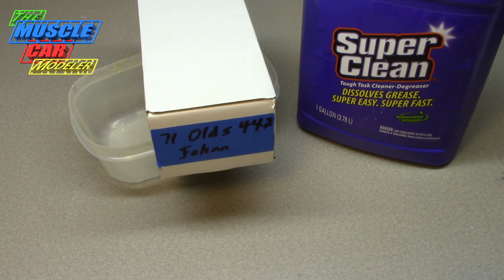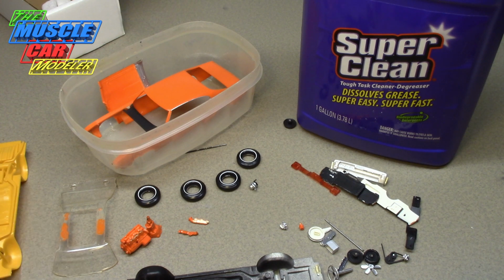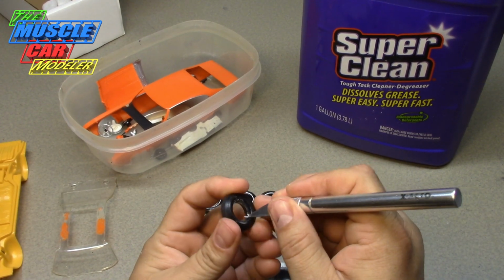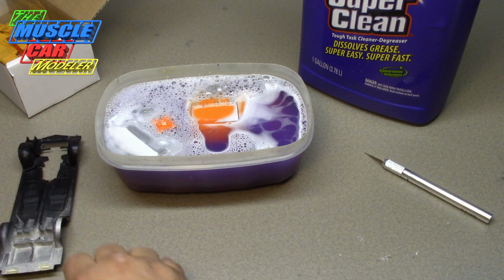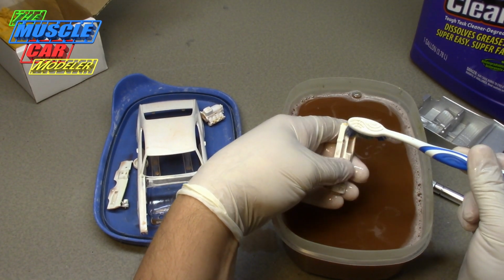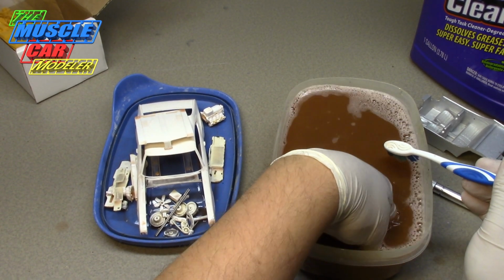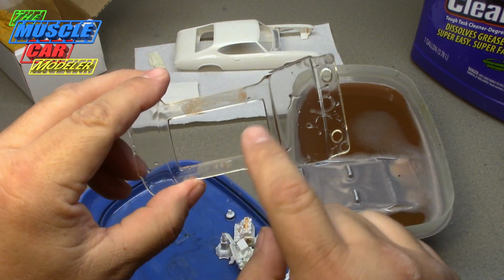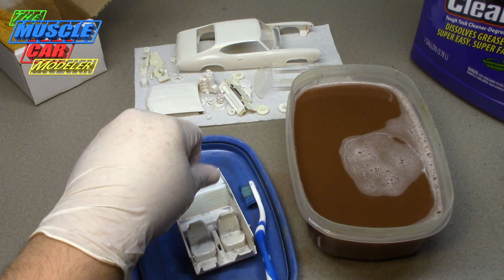Jo-Han 1971 Oldsmobile 442 strip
Getting started on restoring this Jo-Han 1971 Olds 442. Getting the model stripped down to just plastic. Removing all the old paint and glue.